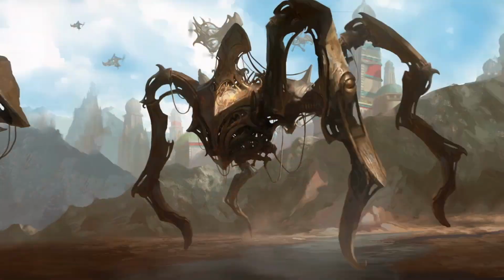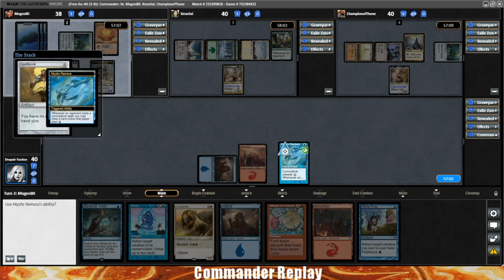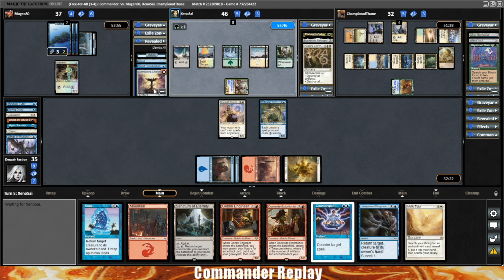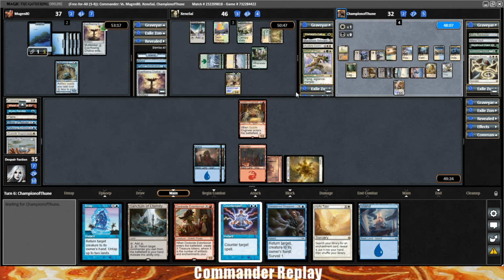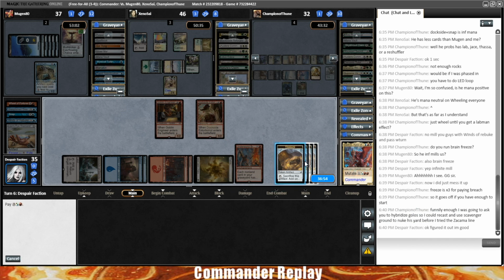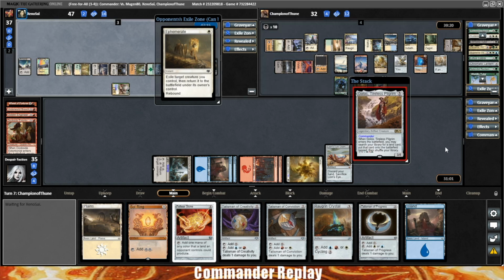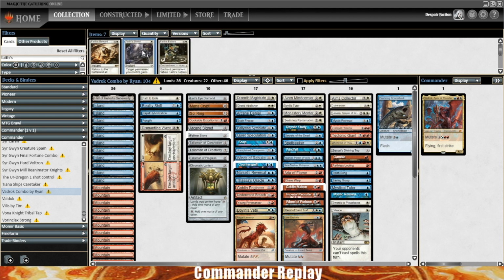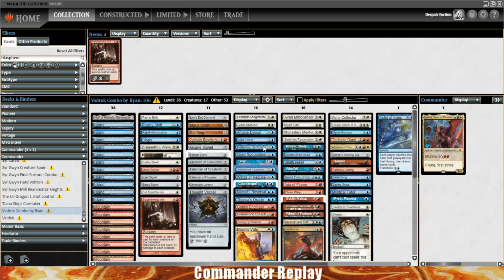Vadrok Apex of Thunder Mill Combo vs Golos, Selvala Explorer Returned, Urza | EDH Gameplay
Marcus's Tea Website. High Quality Oolong Tea